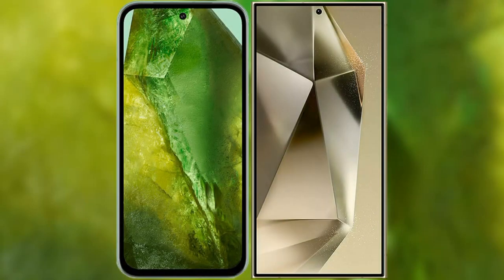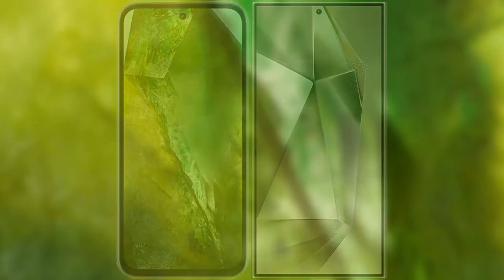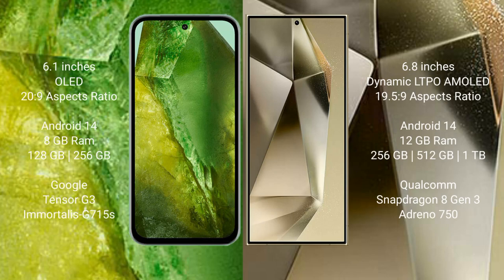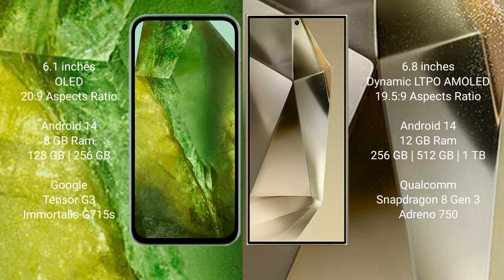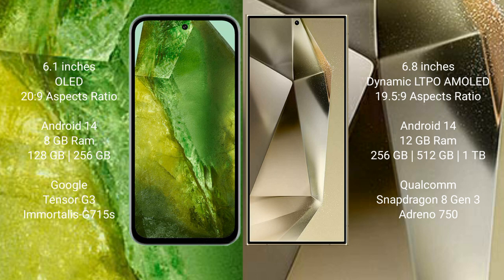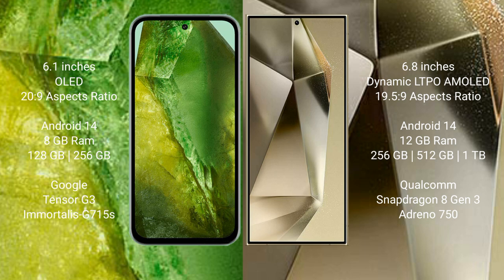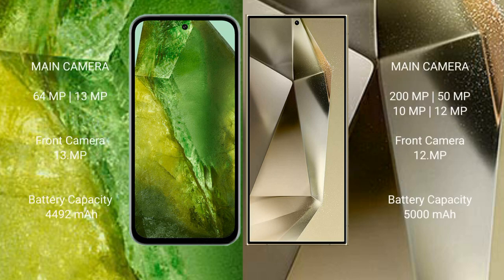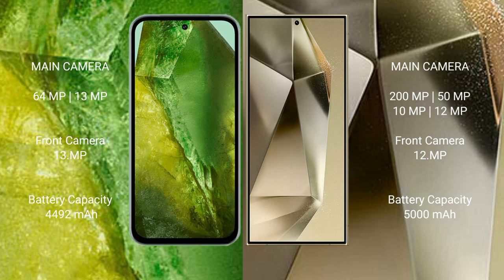Google Pixel 8A vs Samsung Galaxy S24 Ultra Review